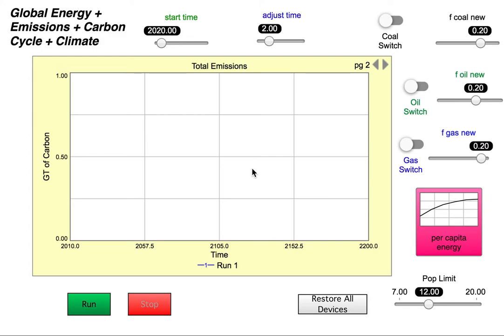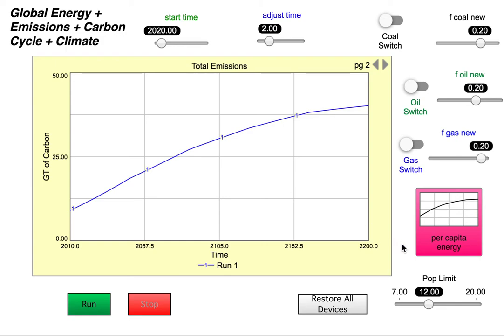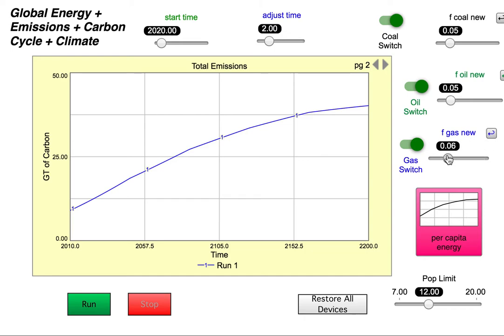Earth 104 Module 8 Question 4